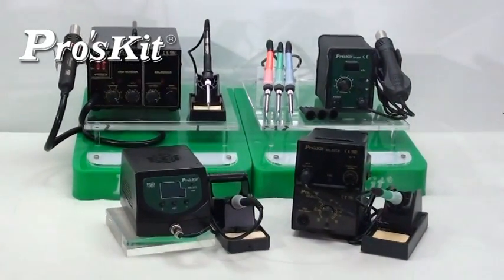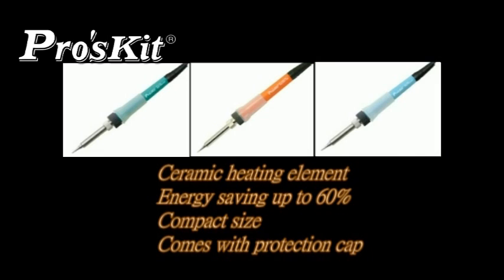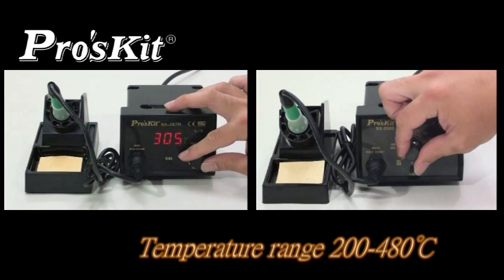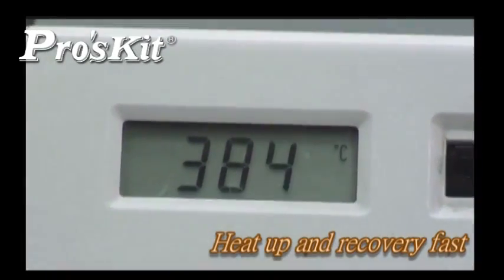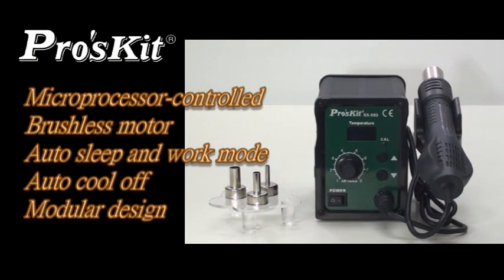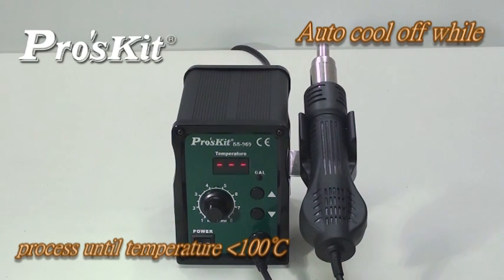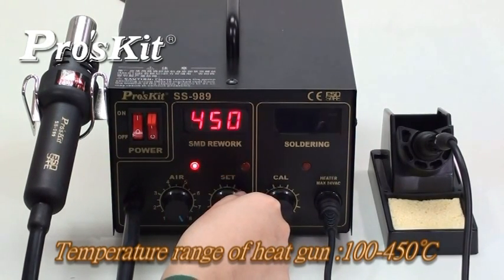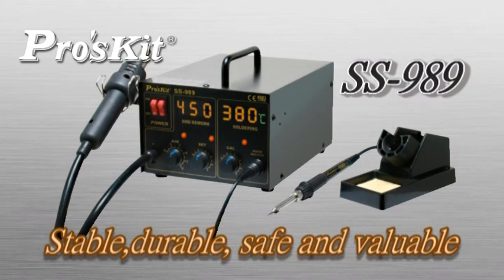知名品牌寶工/宝工 Pro'sKit - Soldering Station & Heat Gun